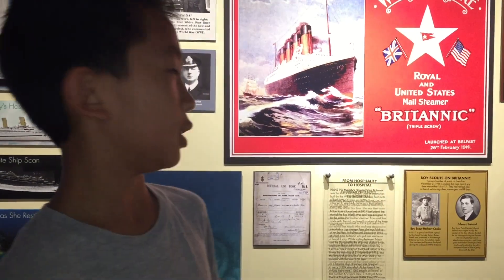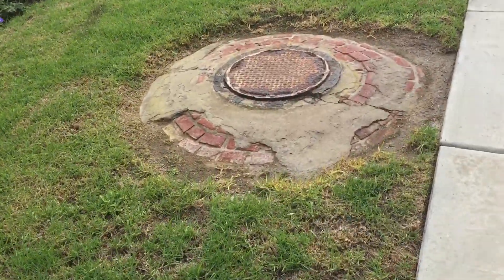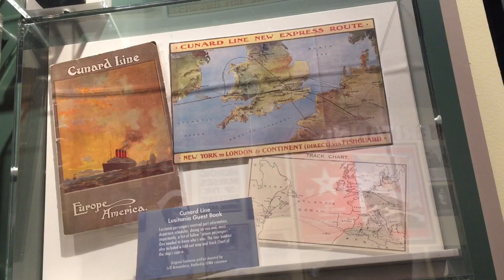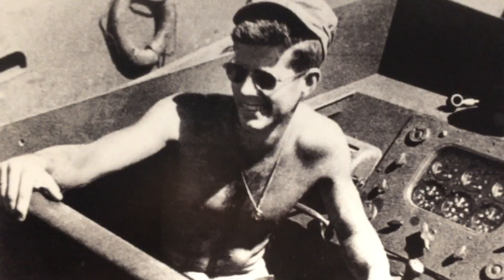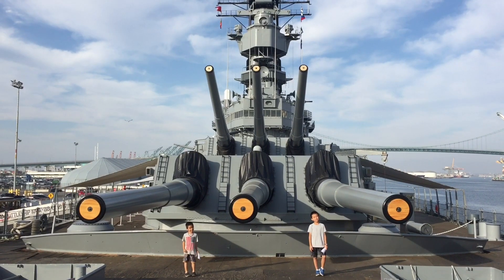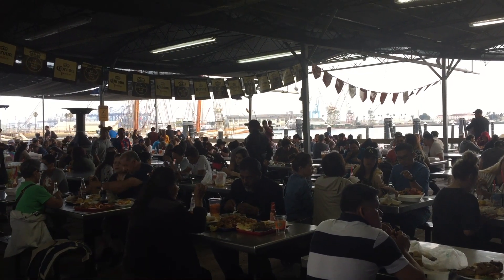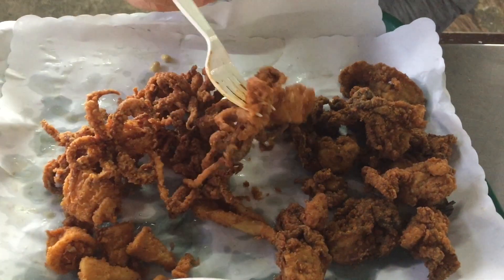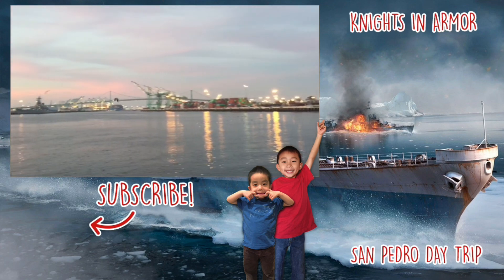Point Fermin Lighthouse / USS Iowa Battleship / San Pedro Fish Market